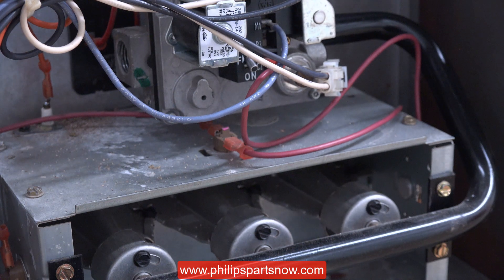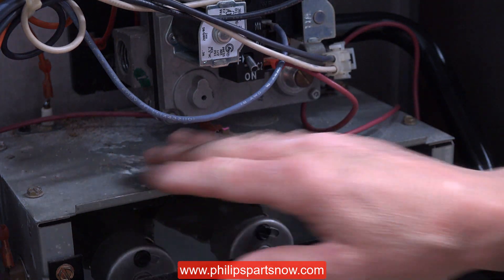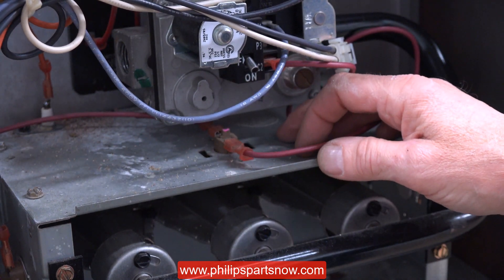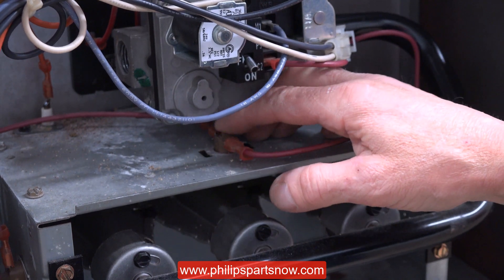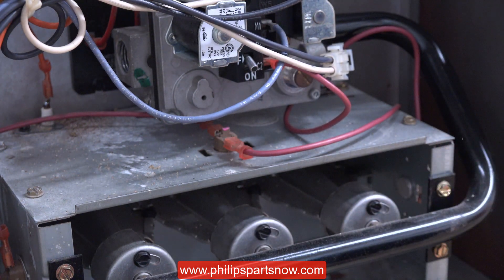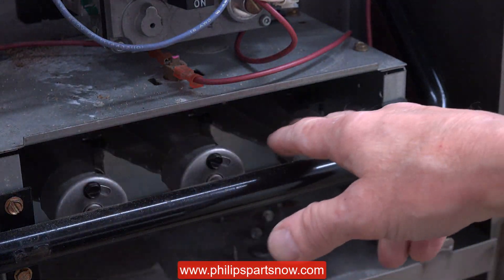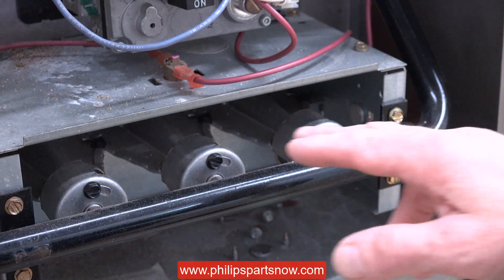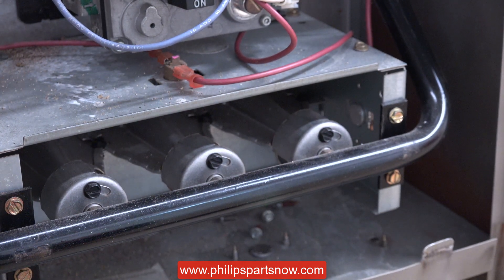Janitrol Furnace Heat Exchanger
This video is designed to help you see if you possible have a failed heat exchanger on a Janitrol GMP model furnace. It is very informative.